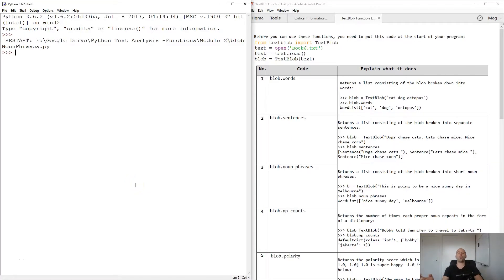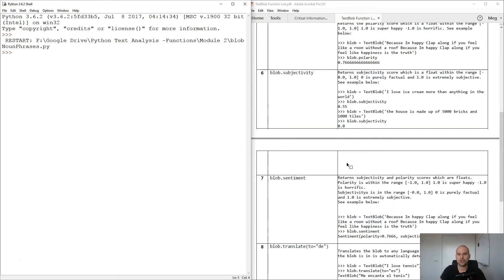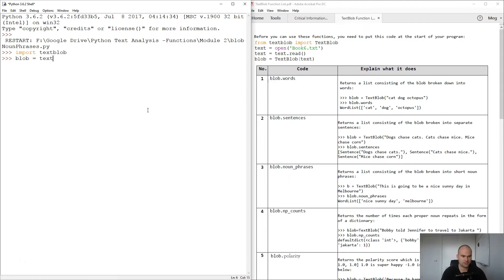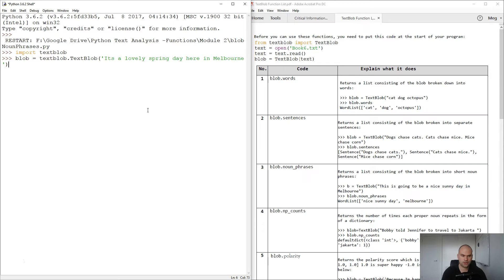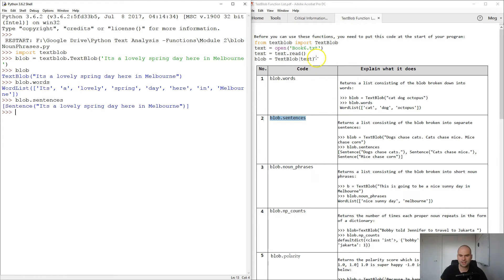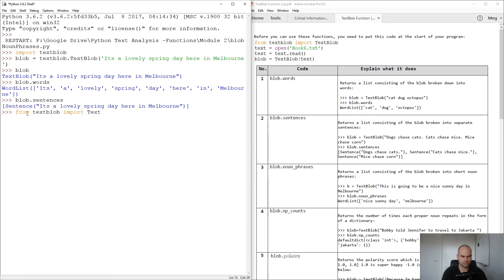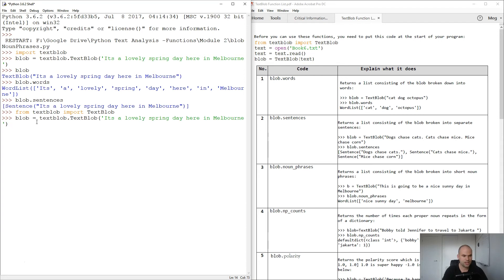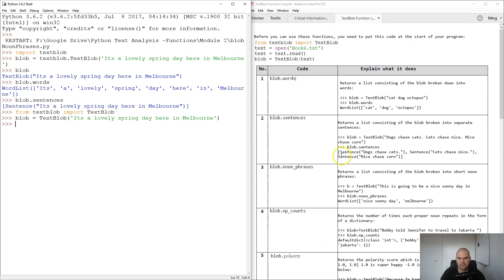TextBlob Introduction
TextBlob is a Python (2 and 3) library for processing textual data. It provides a simple API for diving into common natural language processing (NLP) tasks such as part-of-speech tagging, noun phrase extraction, sentiment analysis, classification, translation, and more

WEBSITES:
Headstartacademy.com.au
Robotix.com.au